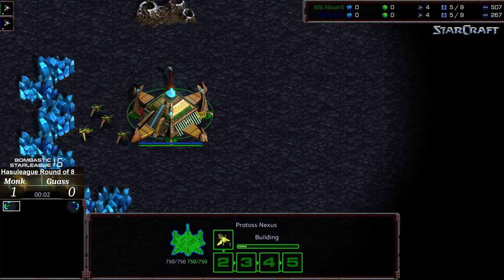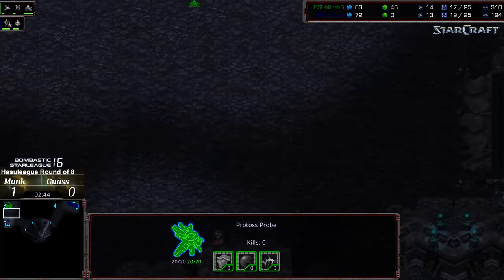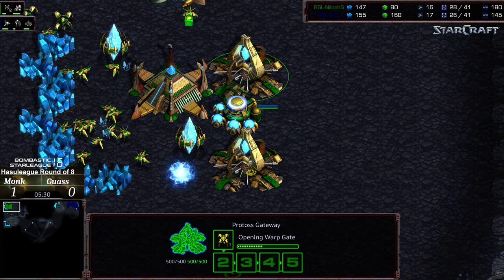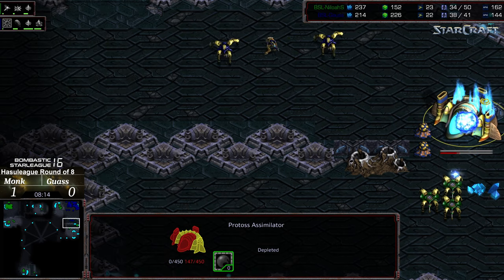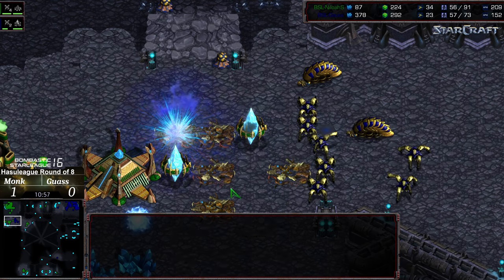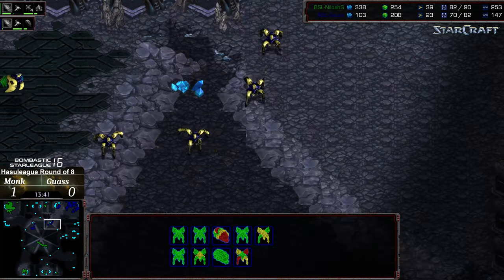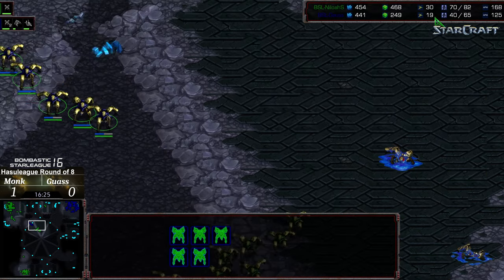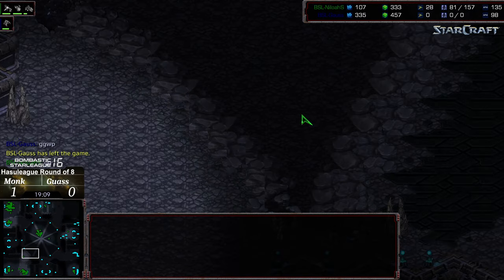BSL 16 Quarter Finals Monk v Guass game 2